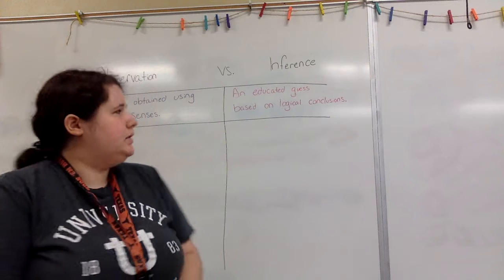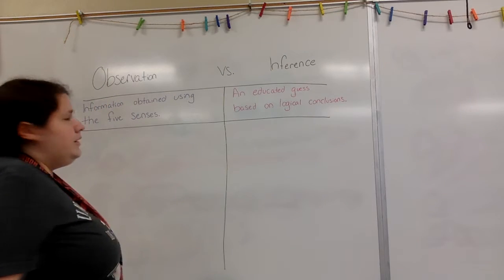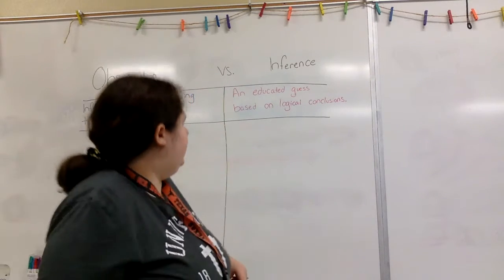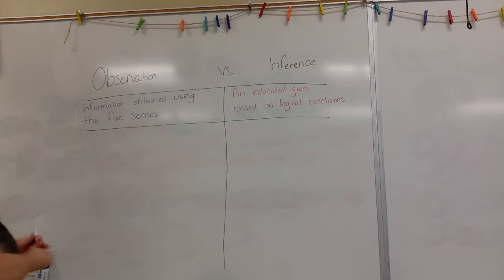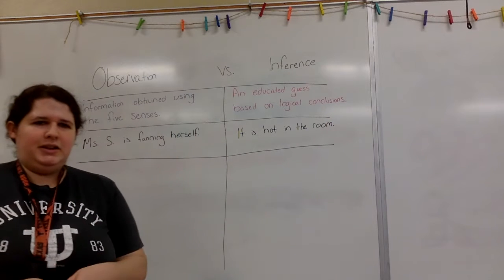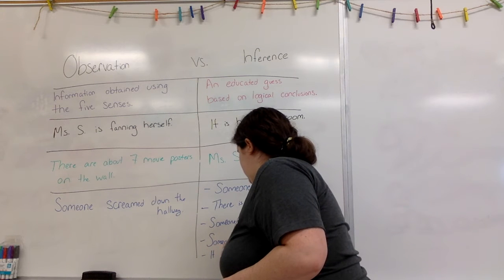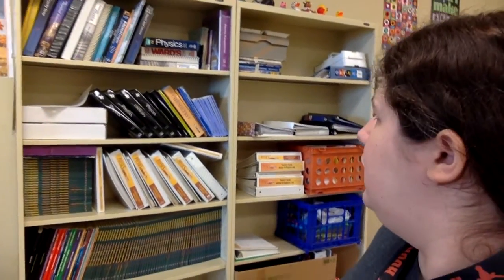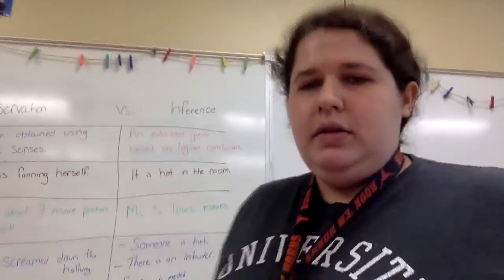Observations vs Inferences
This video details the difference between observations and inferences, and provides real-life examples of each.